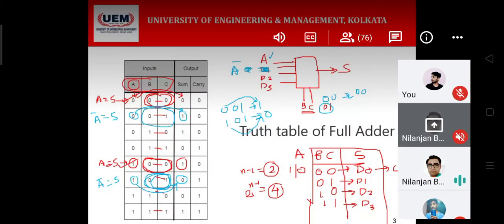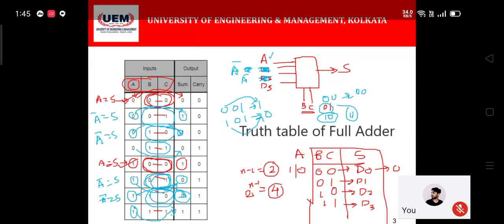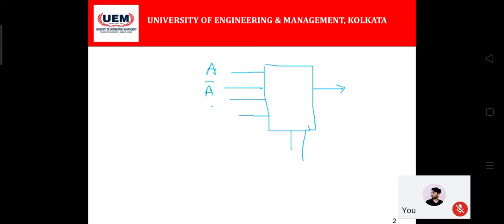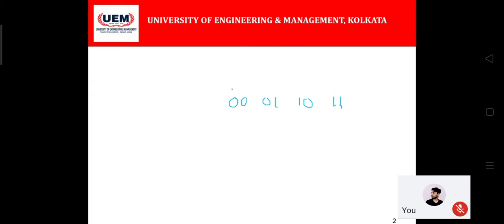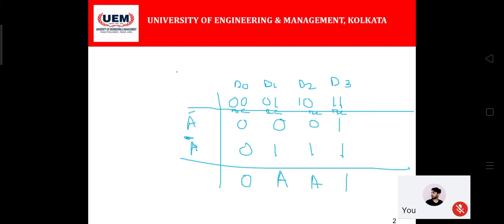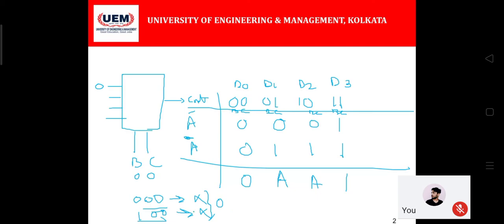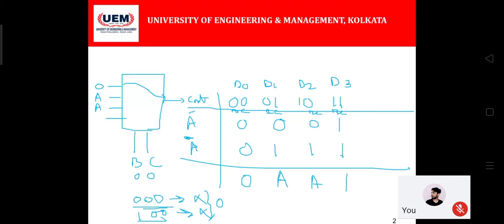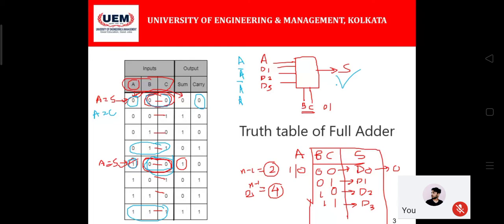dsanila sept 11